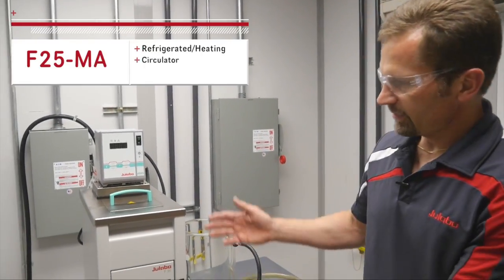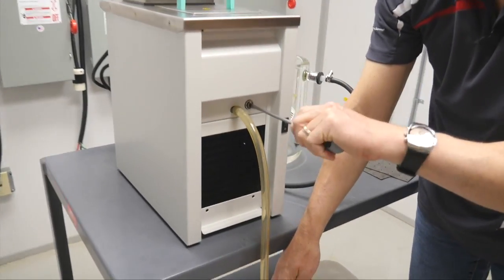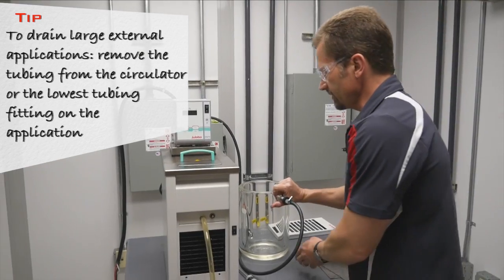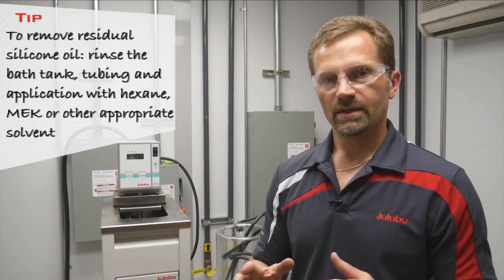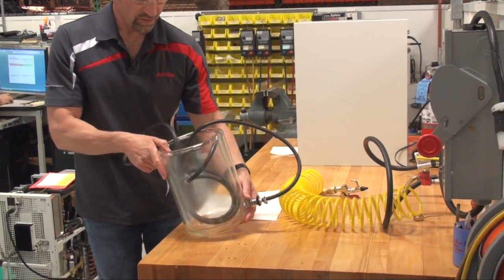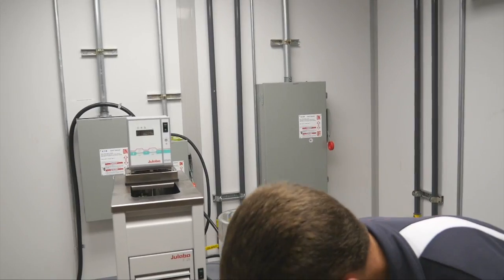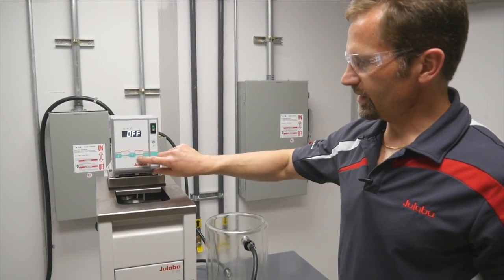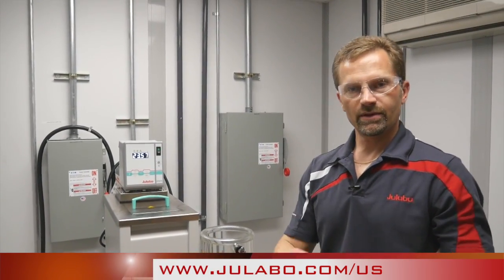F25-MA: Changing Bath Fluid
Learn how to change your bath fluid on the F25-MA circulator.